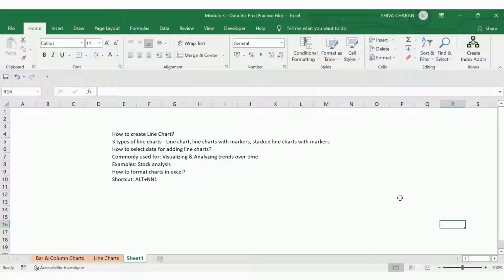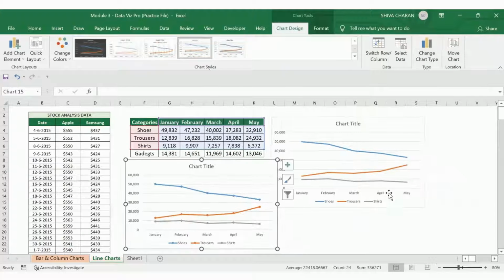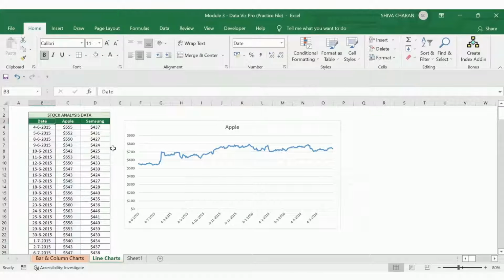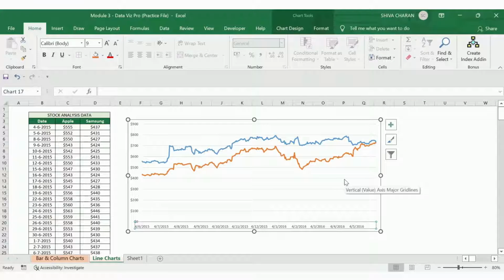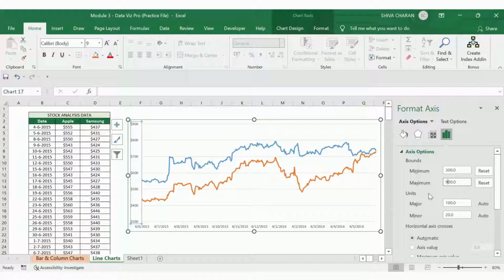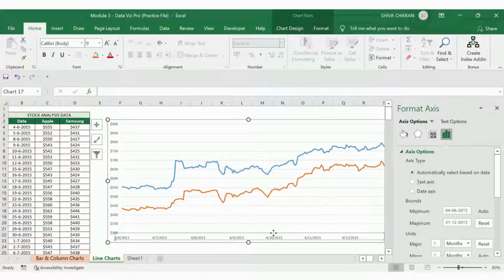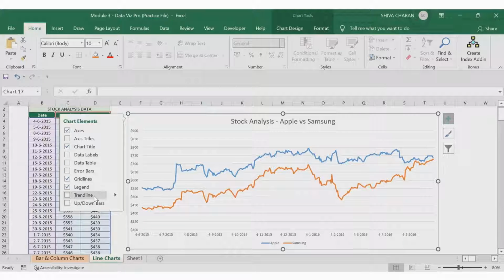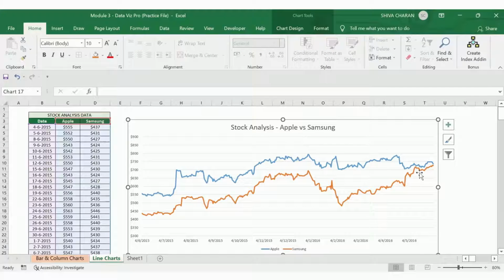Create a Stock Analysis with Line Chart in Excel in Just 5 Mins - Shiva Charan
Hello Viewers,

In this video, I will show how you can create a stock analysis using line charts in excel in just 5 minutes using a sample data.